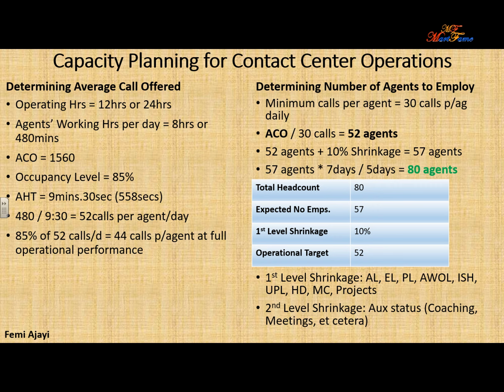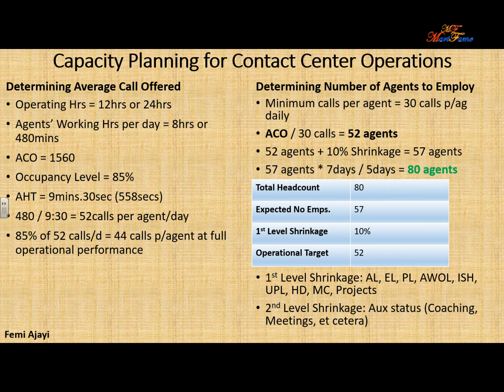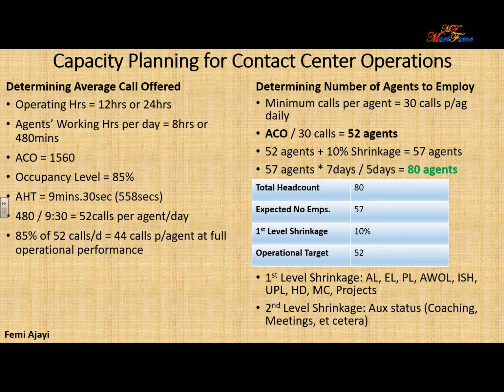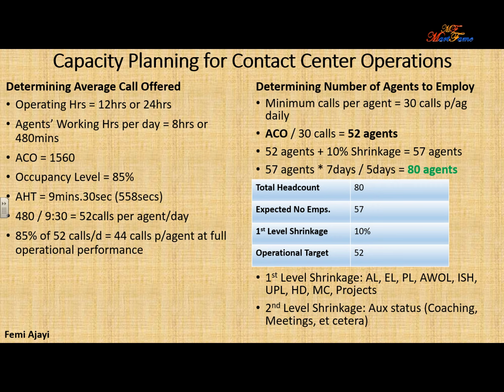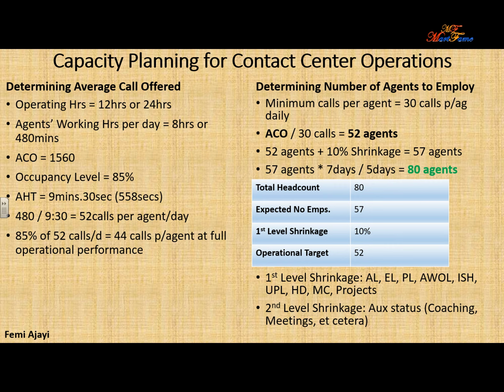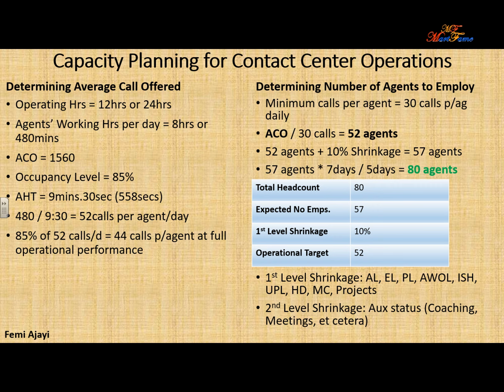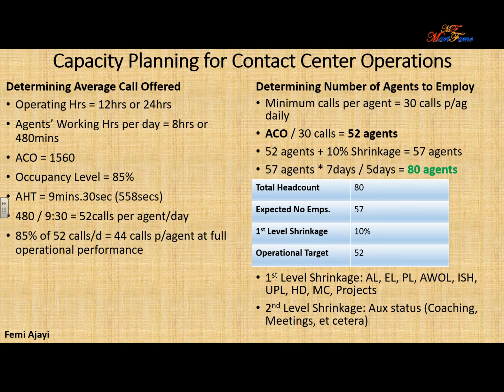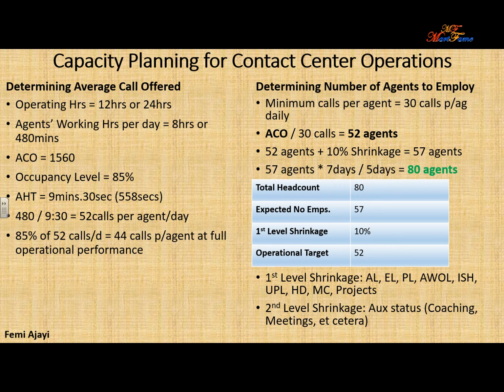How to calculate the number of agents required | Call Centre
How to calculate the number of agents required in Call Centre by Femi Ajayi

Online calculator: Number of agents in call center

Calculate Call Center Staffing
Calculating Call Center Staff